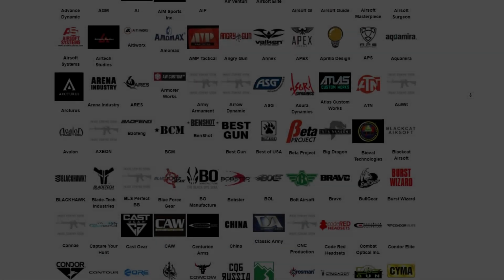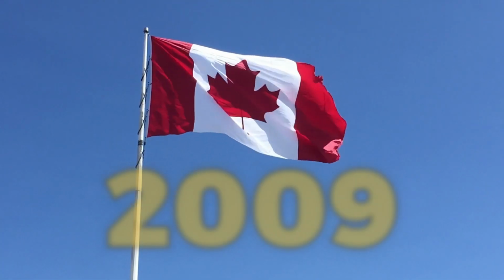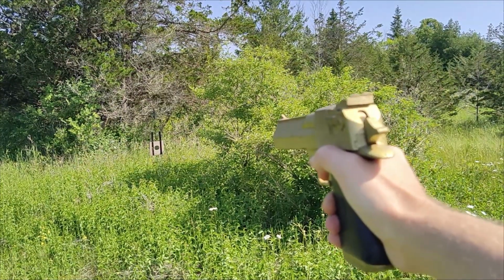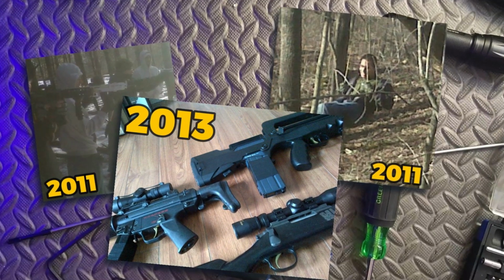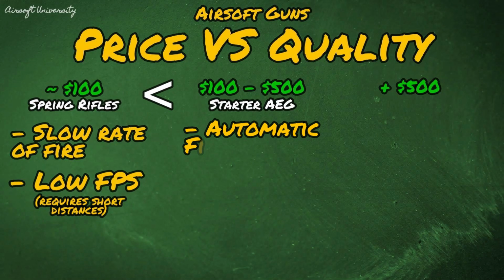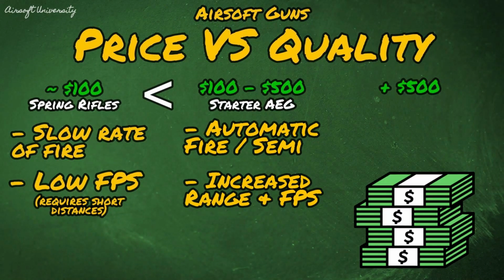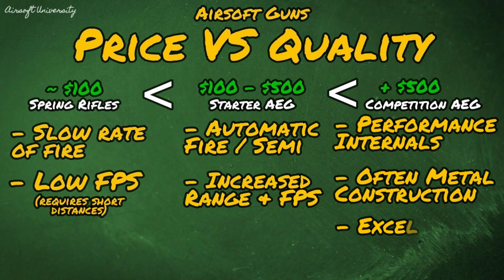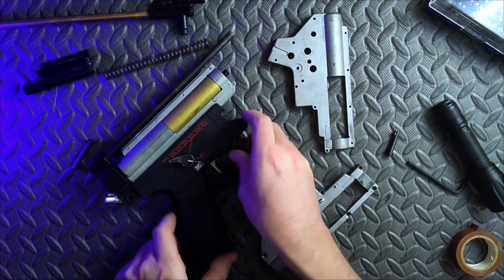Are More Expensive Airsoft Guns ALWAYS Better?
With so many different airsoft guns at wildly difference prices, it's not easy to decide on what is quality and what is cheap - especially if you're a beginner to the sport buying your first gun! In today's lesson we'll be explaining the difference between expensive and inexpensive guns, as well as the experiences that go with owning them.

It's not all what you might think, either! We have a profound love for basic spring rifles and some of the more basic setups. It's not only how we started in the sport, but it's simply a great way to shake things up and go back to basics. With that being said, when it comes to competition and having a fighting chance - spending a little more on a well-researched weapon should serve you well in most cases!